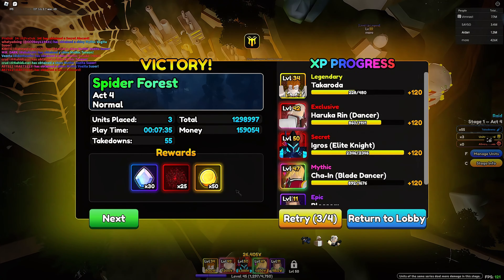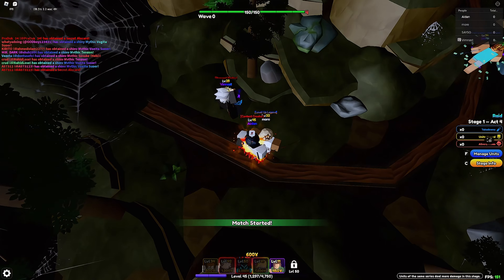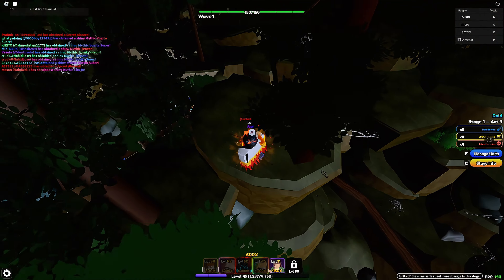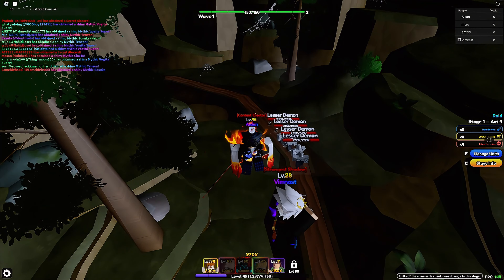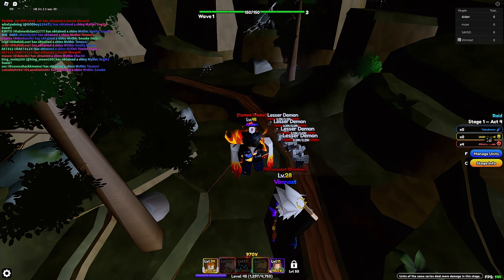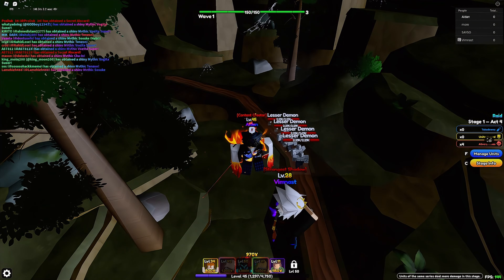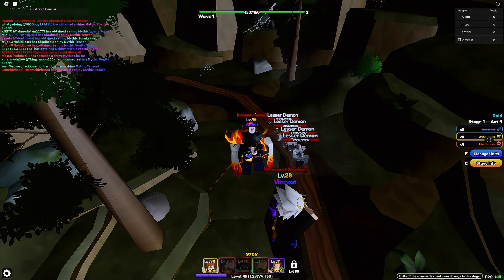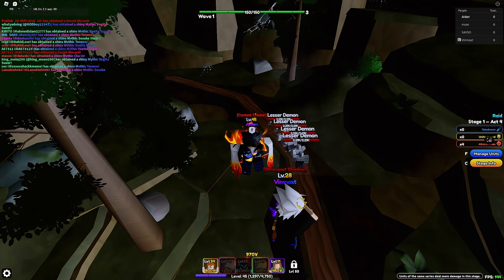How To EASILY BEAT DEMON SLAYER RAID FOR RENGOKU!!!